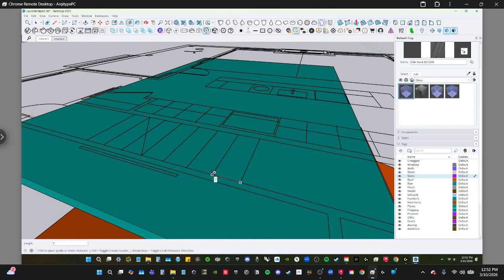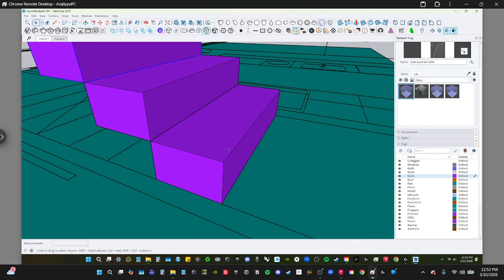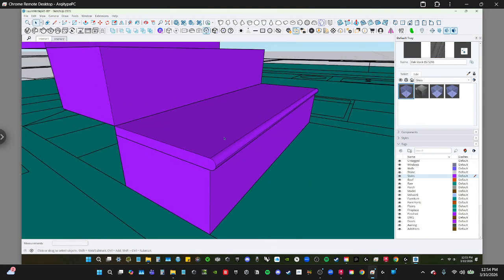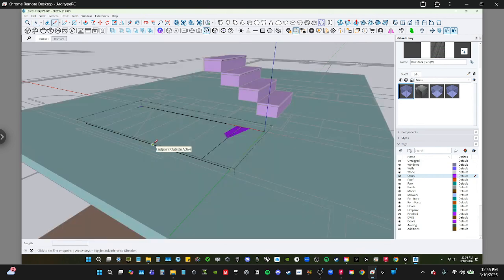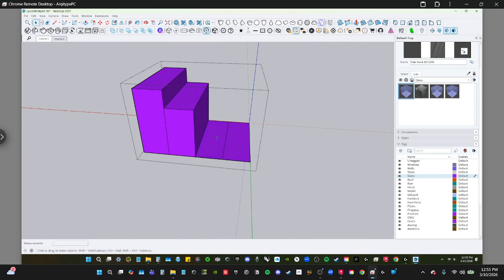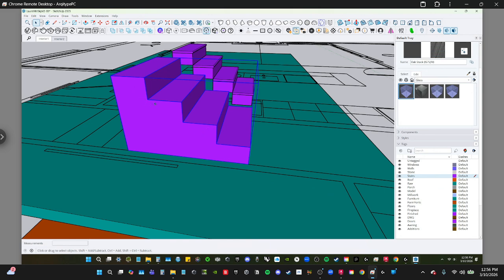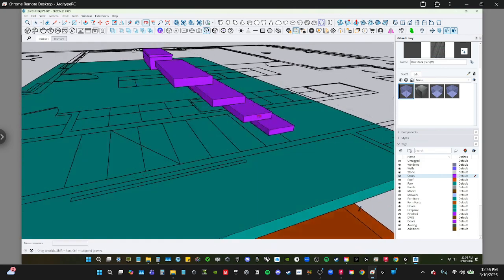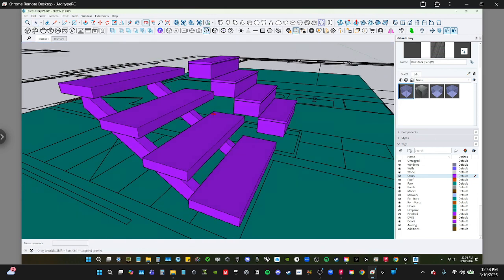How To Model Stairs in SketchUp